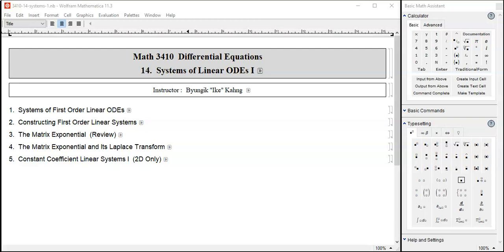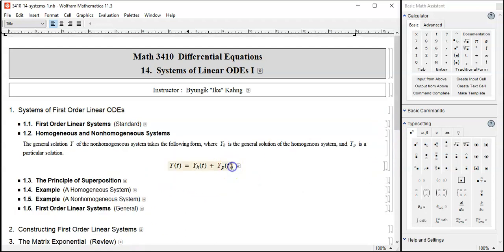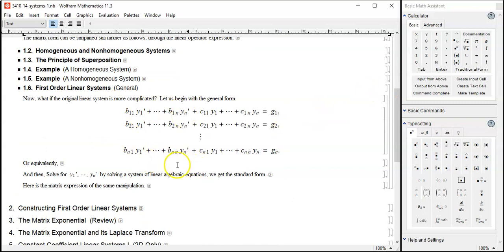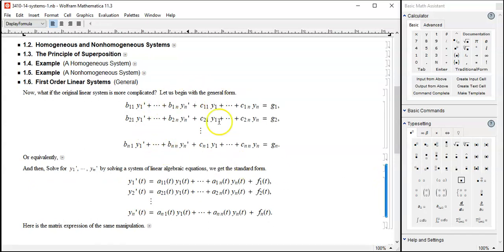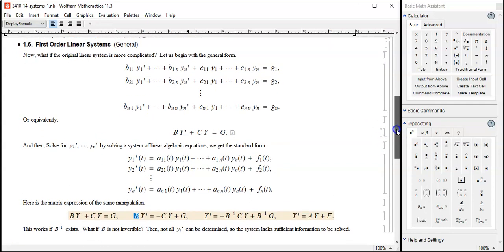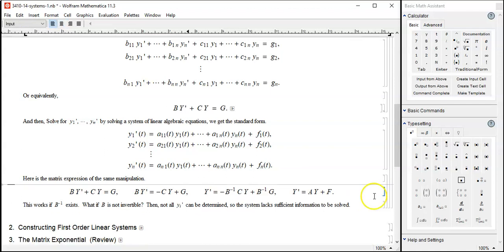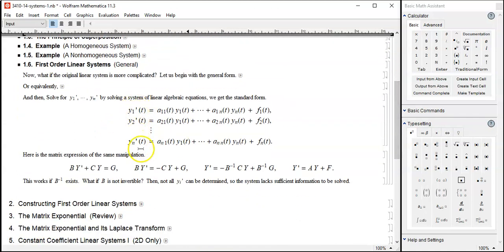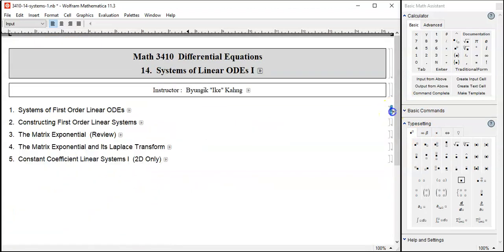3410-14 Systems of Linear ODEs I 2 (optional)